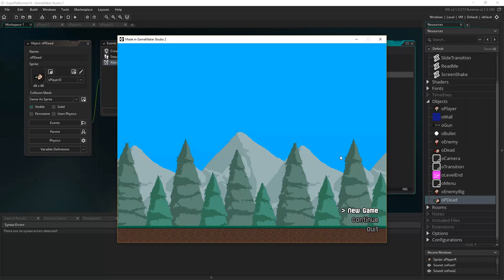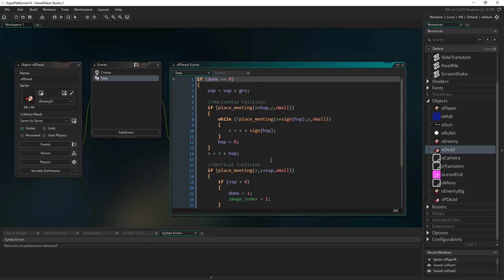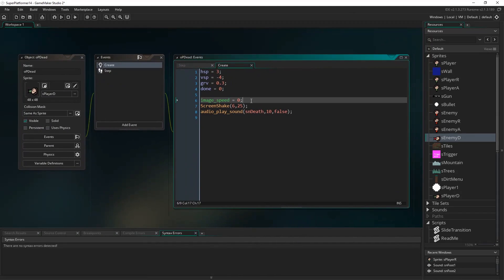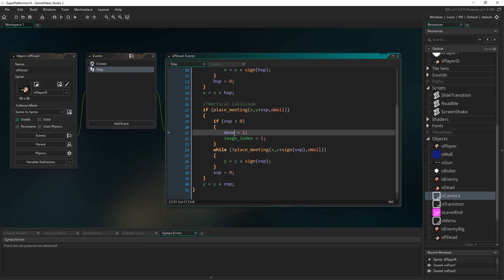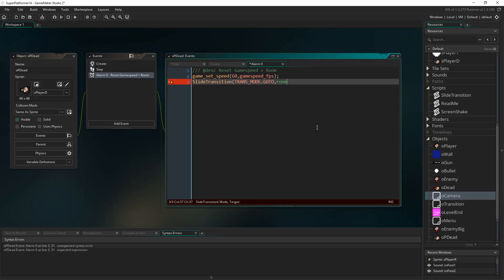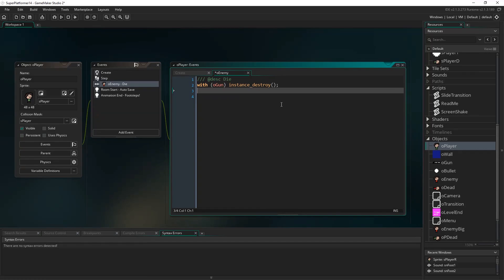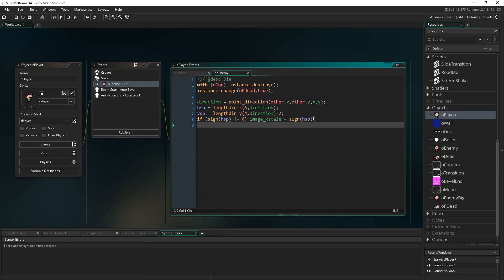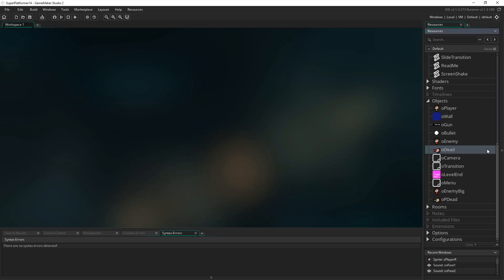GameMaker Studio 2: Complete Platformer Tutorial (Part 14: Dying )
▶ Sound effects I used: sarajs.games/files/Sounds.zip